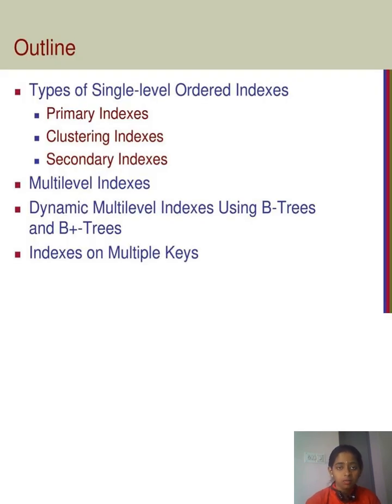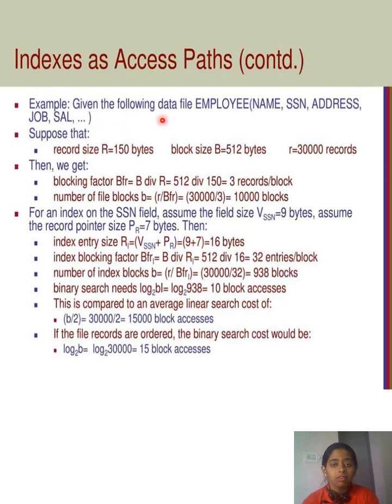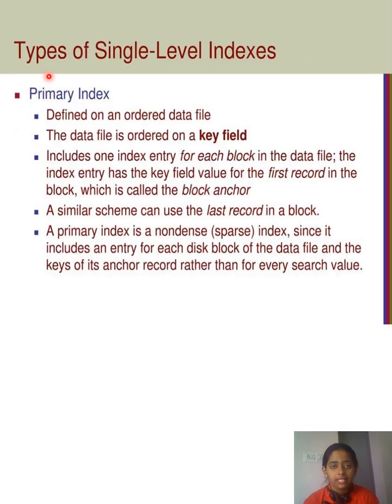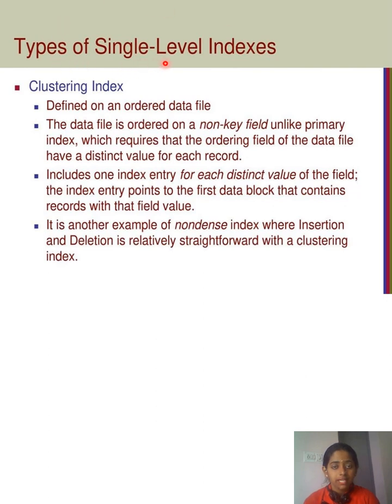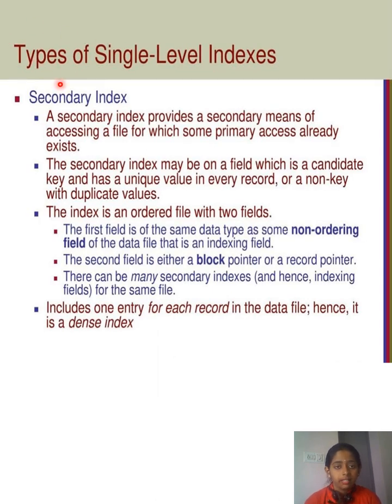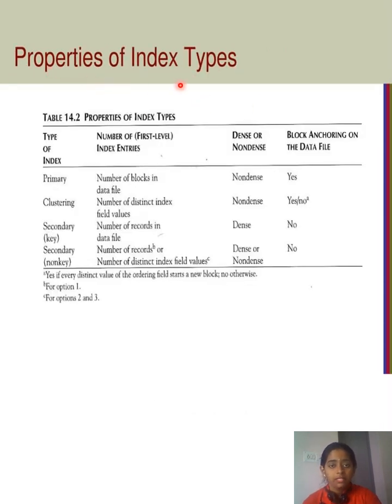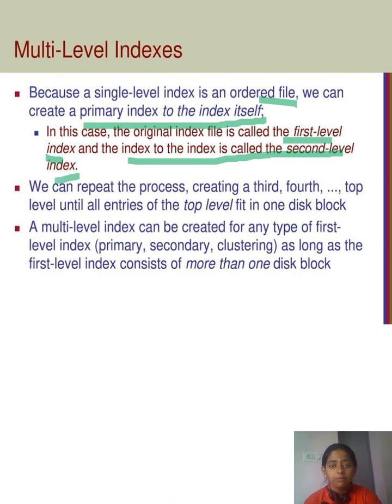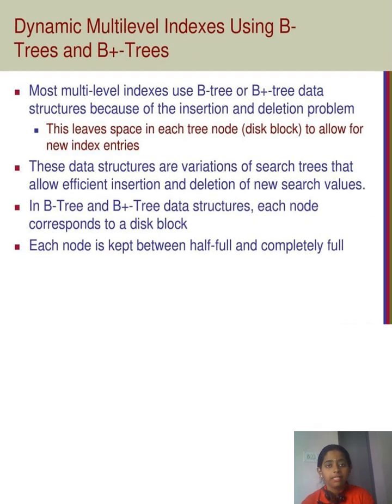Single Level Indexing Of Record By Key.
Single-level indexing is a technique used in file structures to organize records in a file based on a key value. It involves creating an index that maps key values to the physical locations of the corresponding records in the file. This allows for efficient retrieval of records based on their keys.
In single-level indexing, there is a single index structure that provides direct access to the records. The index consists of key-value pairs, where the key is the search key value and the value is the physical location of the corresponding record. The index is typically stored separately from the actual data file, but it may be stored within the file itself.